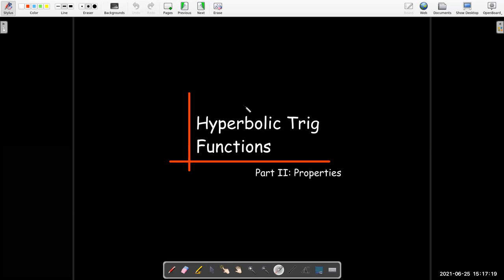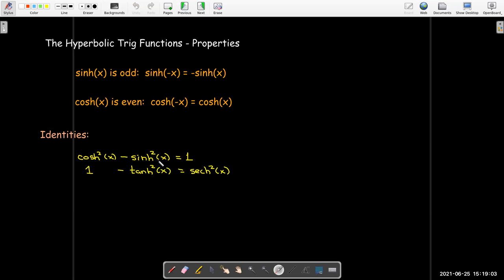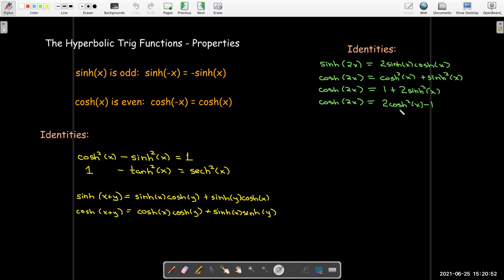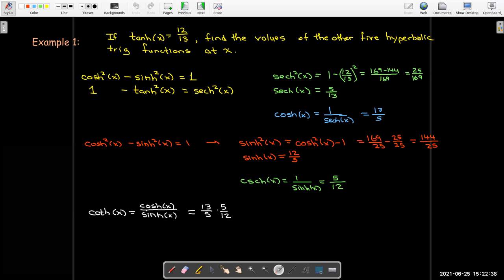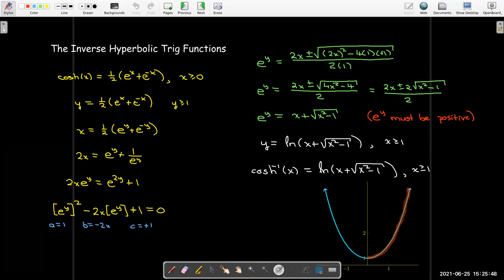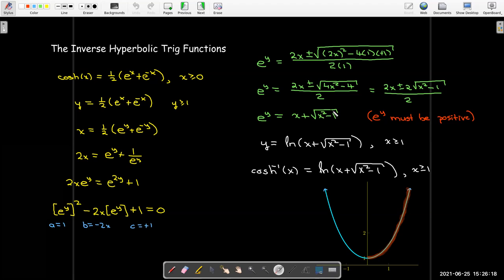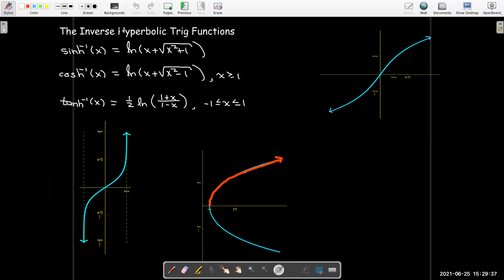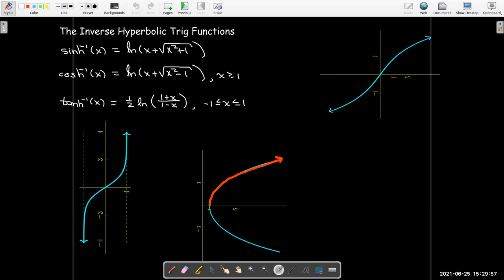Hyperbolic Trig Functions: Part II - Properties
We explore some of the properties of hyperbolic trig functions, including formulas for the inverse hyperbolic trig functions.